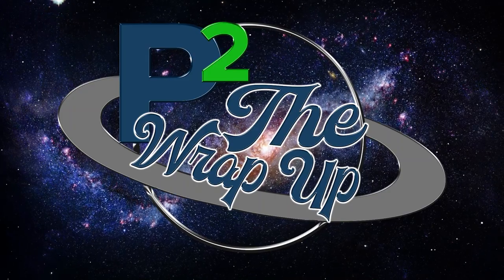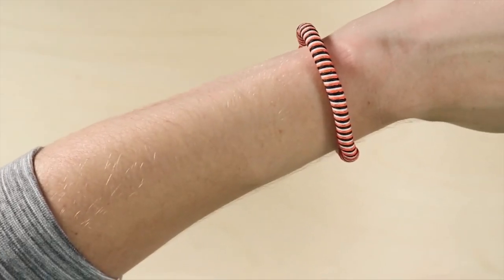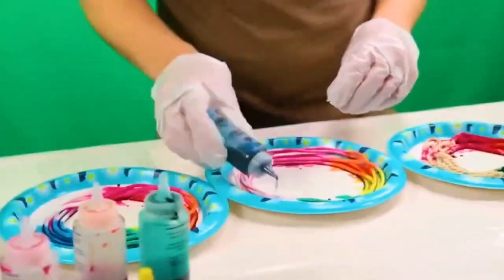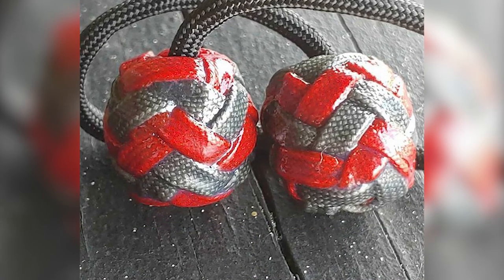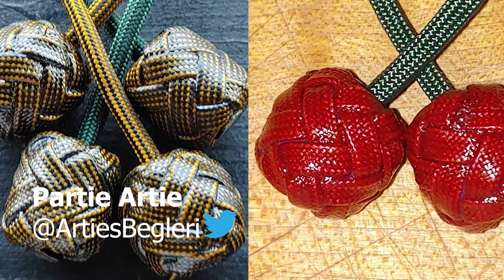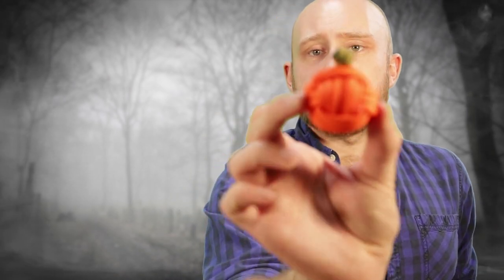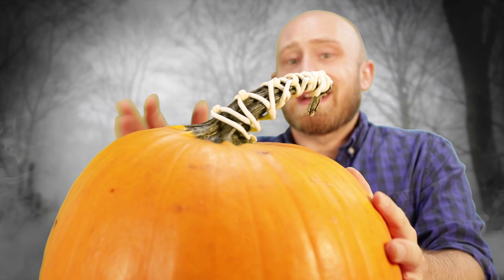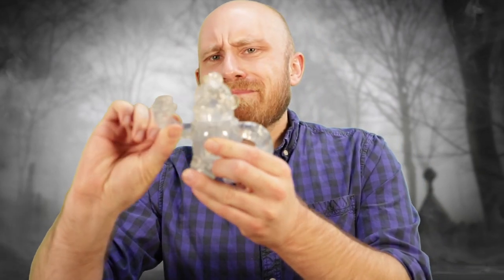Paracord and Pumpkins - Wrap Up #17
Find out what we've been up to at Paracord Planet with The Wrap Up.